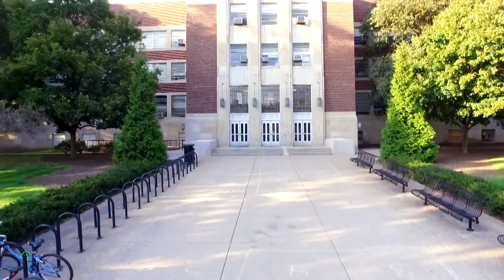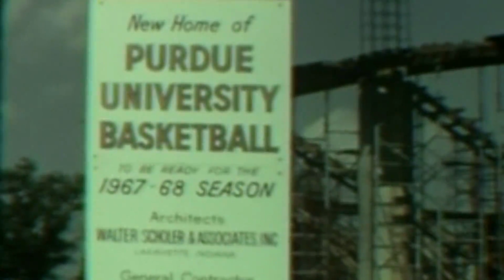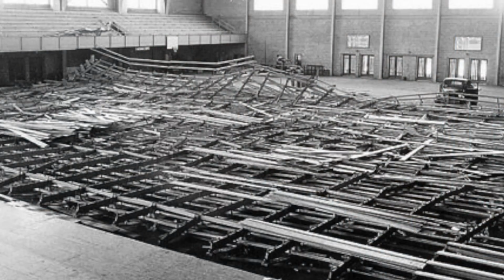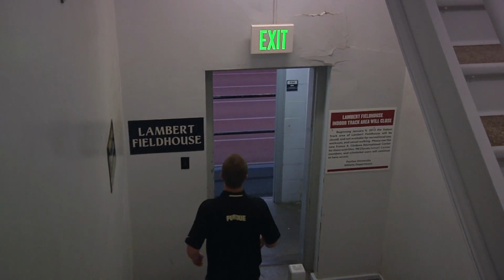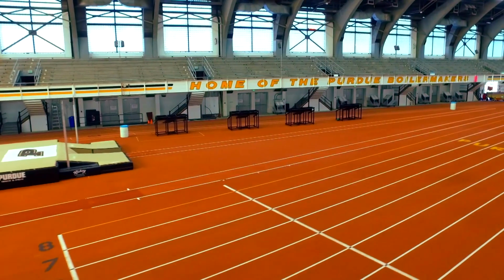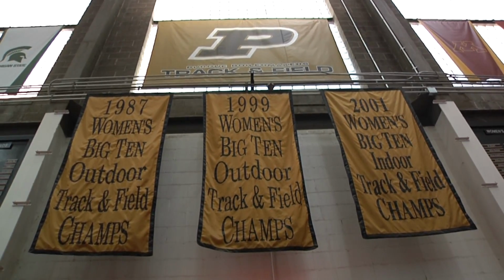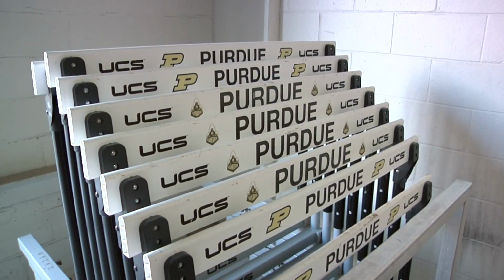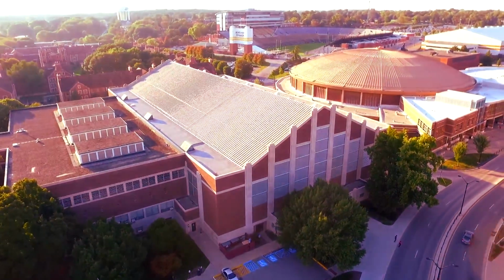Lambert Field house feature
Fast Track is a weekly half-hour news program produced by students in the Brian Lamb School of Communication at Purdue University, documenting and highlighting the news and features of weekly life at Purdue University in West Lafayette, IN.

Air time:
Comcast Channel 5 and BoilerTV Channel 13 on
Friday 6 P.M.
Saturday 11 P.M.
*Sunday through Thursday 6 P.M.